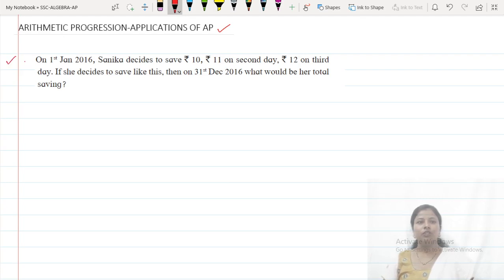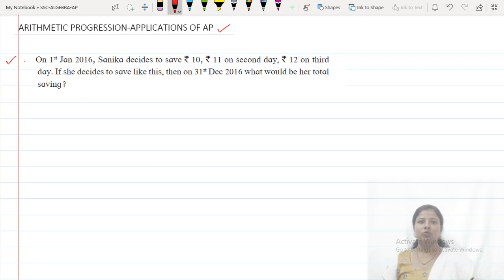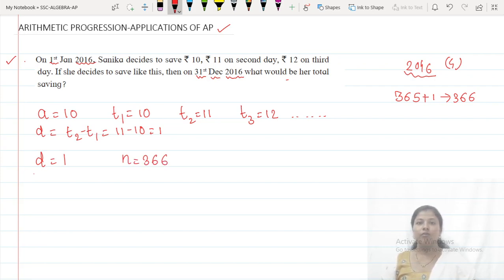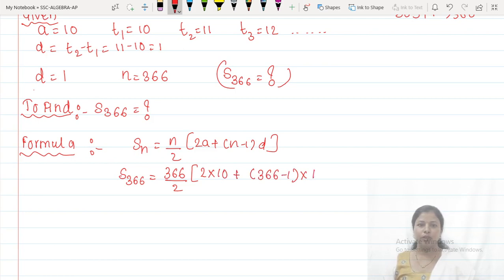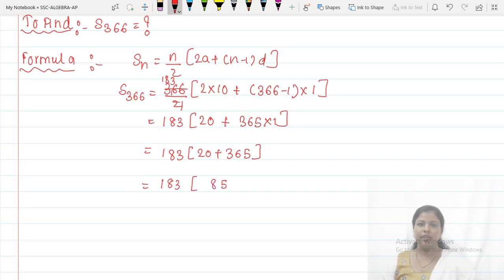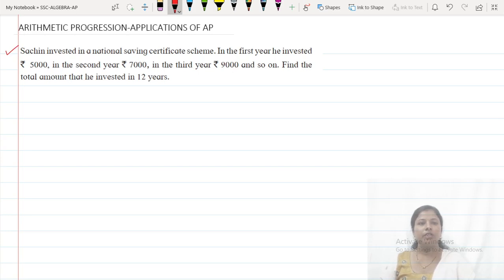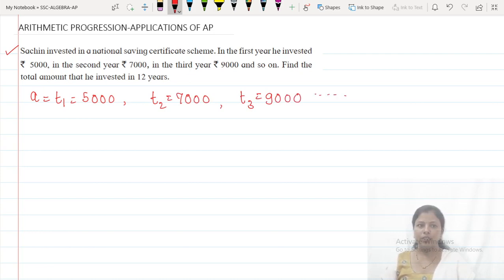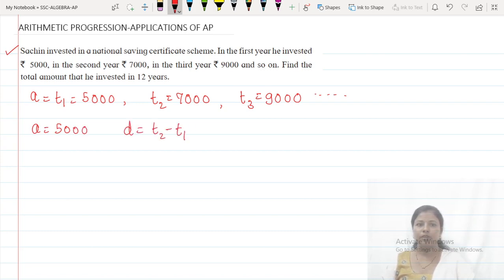5) Application of AP | Arithmetic Progression | Maharashtra State Board | 10TH Math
Application of AP | Arithmetic Progression | Maharashtra State Board | 10TH Math | DISHA COACHING CLASSES

In this video you will learn:
0:00 How to find sum of first 56 terms of AP
7:41 2nd example on application of AP
11:49 3rd example on application of AP

Arithmetic Progression Class 10 Maths Concept/Tricks/Important Questions/Formula/Solution.  Arithmetic Progressions Class 10 Important Topics and Questions, as it is one of the most important and scoring topics in Maths, Class 10 of Maths Books. In mathematics, an Arithmetic Progression (AP) or Arithmetic Sequence is a sequence of numbers such that the difference between the consecutive terms is constant. The difference here means the second minus the first. Learn Arithmetic Progressions, nth Term of an AP, Sum of First n Terms of an AP.

Arithmetic Progressions | Arithmetic Progression Class 10 | Arithmetic Progression Formula | Arithmetic Progression Class 10th | Arithmetic Progression Class 10 | Arithmetic Progression Questions And Answers | Arithmetic Progression Full Chapter